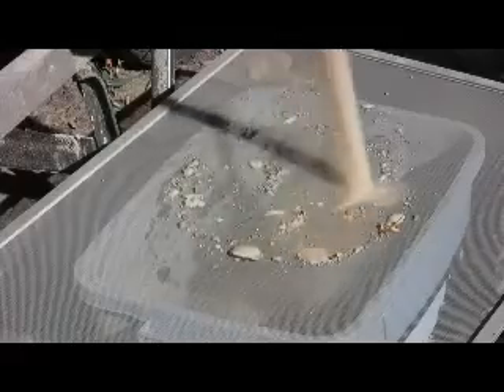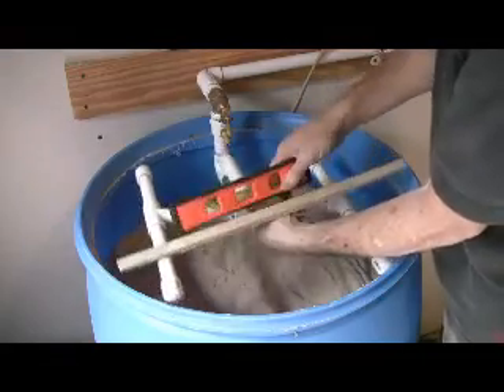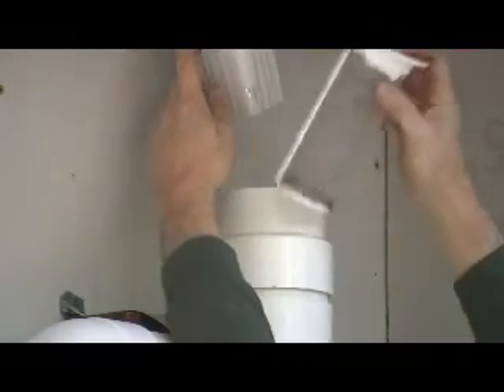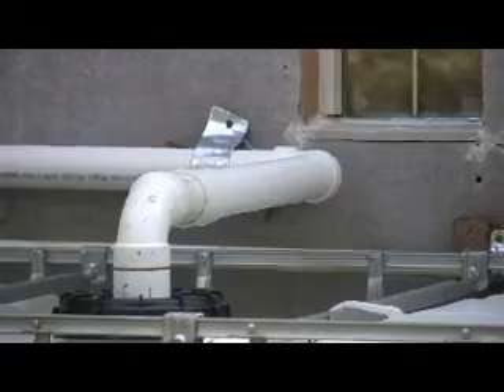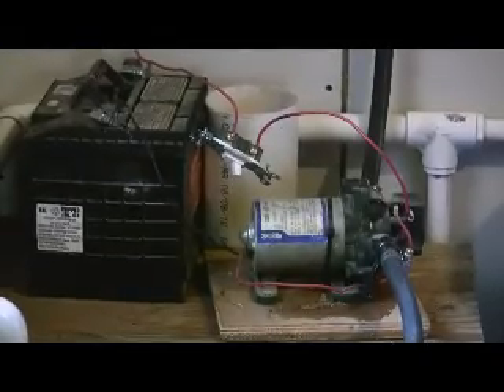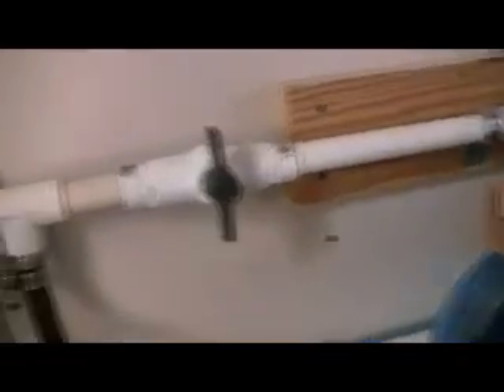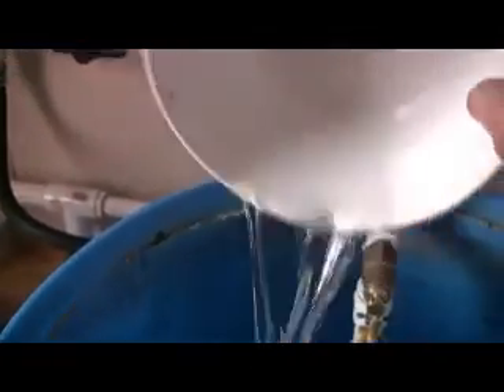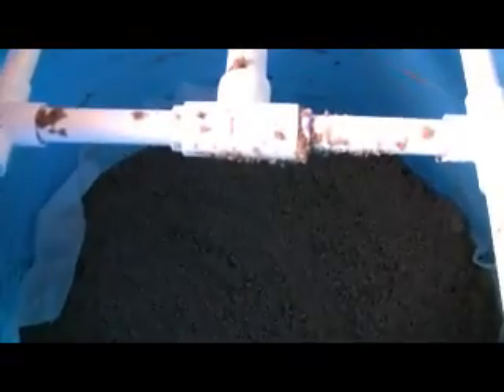Water Harvesting, pt.1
Trying to clean rainwater with a slow sand filter.